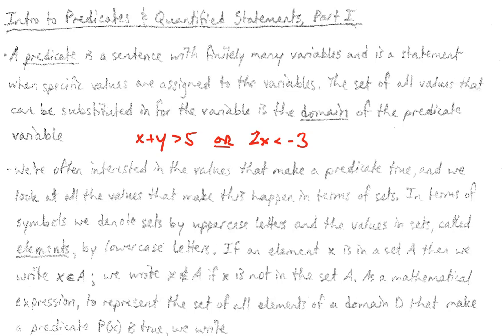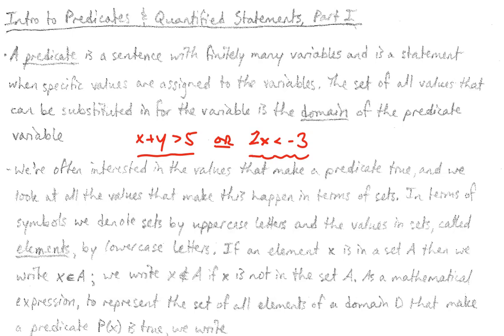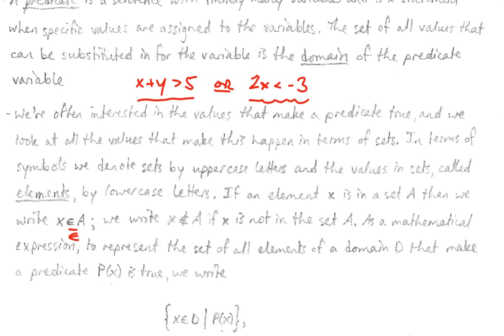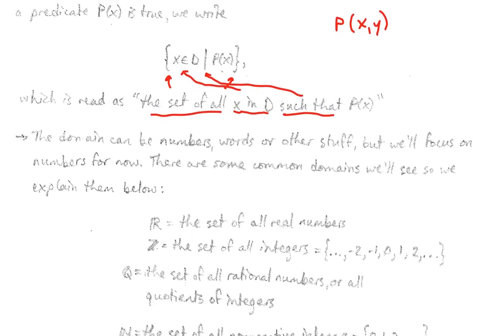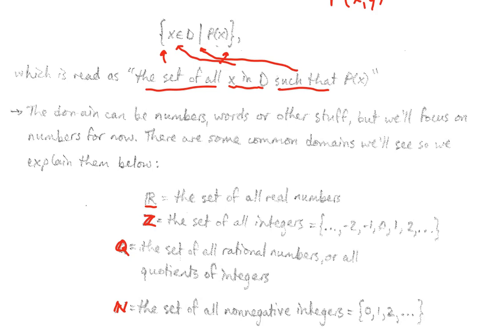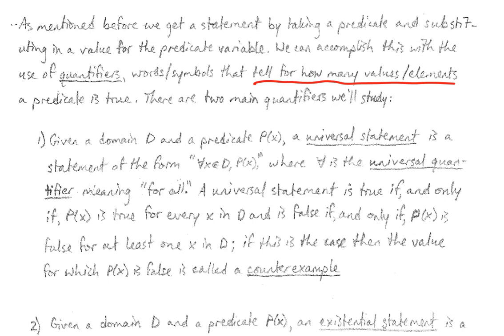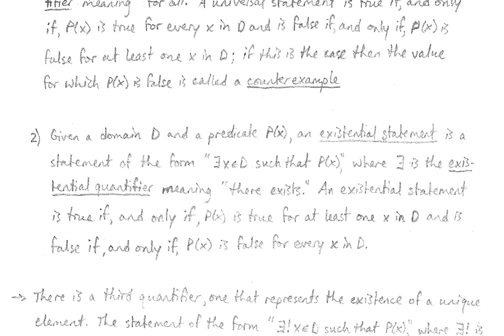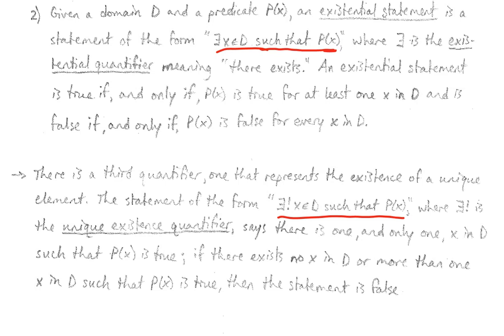Discrete Mathematics - Intro to Predicates and Quantifiers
An introduction to predicates and their relationship to statements, set notation, and the three basic quantifiers